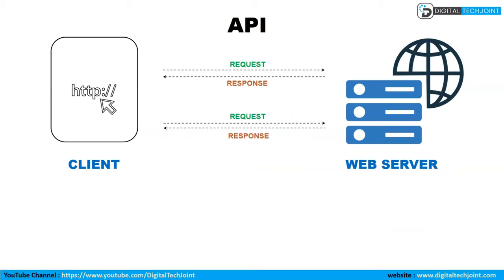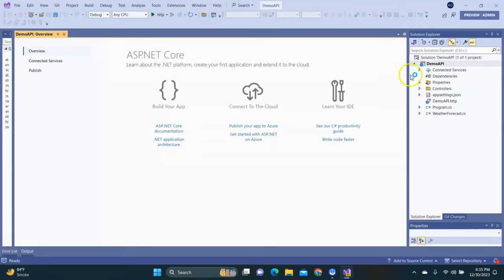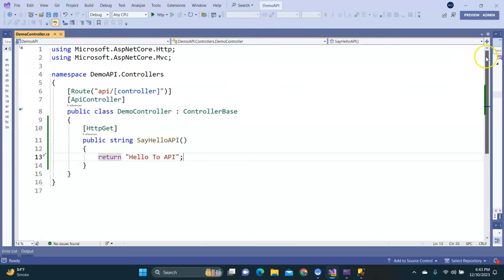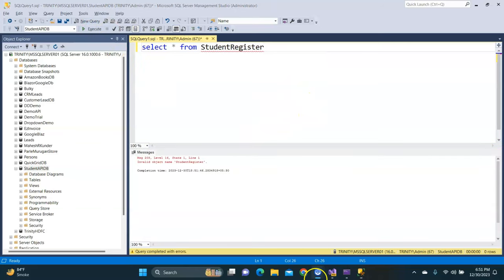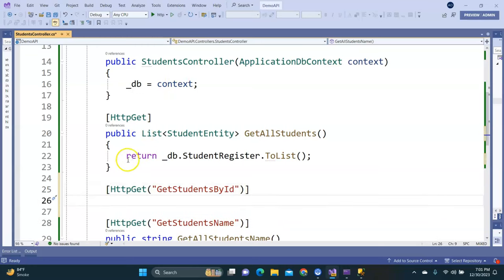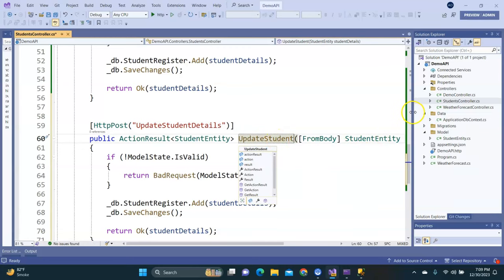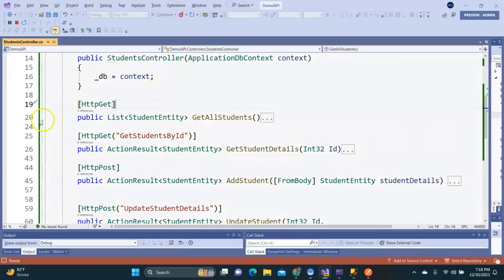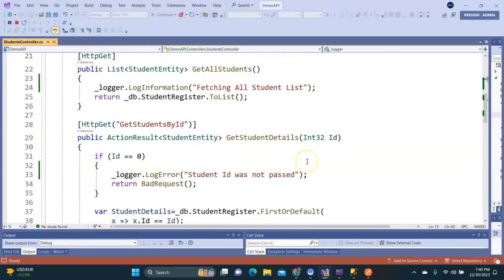Learn ASP.NET Web API in 60 mins - Complete Tutorial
Dive into the world of ASP.NET Web API with our 60-minute tutorial using Visual Studio 2022 preview 2.0 ! Whether you're a beginner or seasoned developer, this crash course covers everything you need to know.

From project setup and RESTful principles to Entity Framework integration till creating a complete web API that perform CRUD operation using MS SQL server database, and optimization tips, we've condensed the essentials into a power-packed hour. Get ready to master ASP.NET Web API and elevate your API development skills